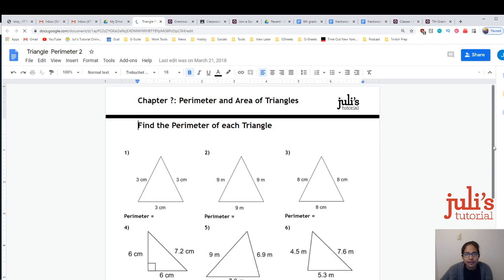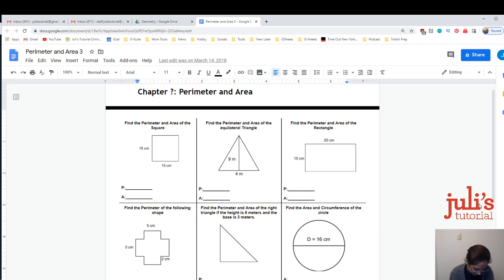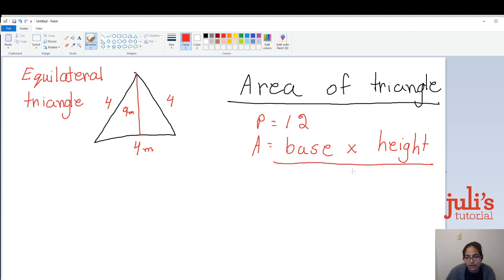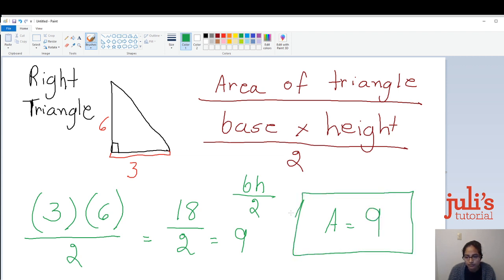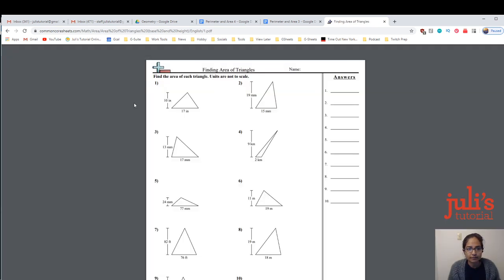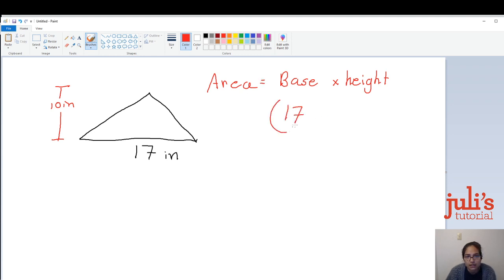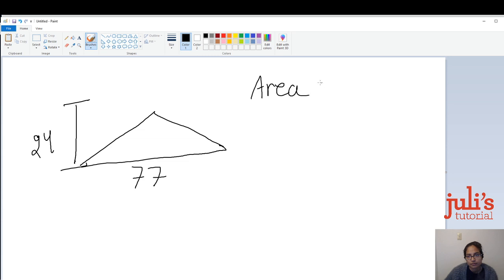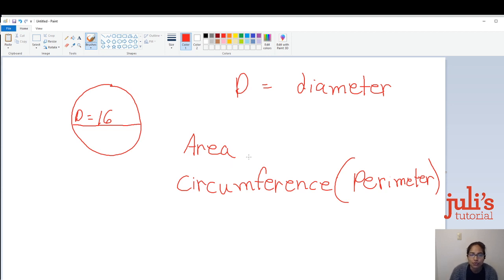Juli's Tutorial LIVE CLASS (6th) 03/31/2020